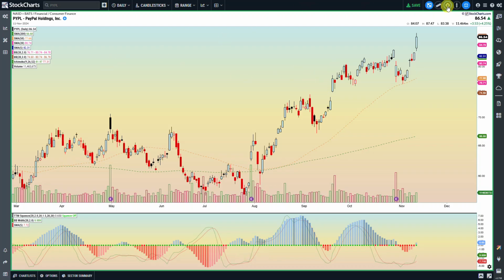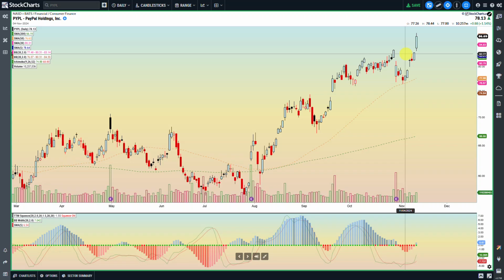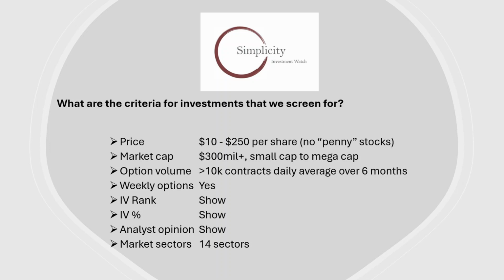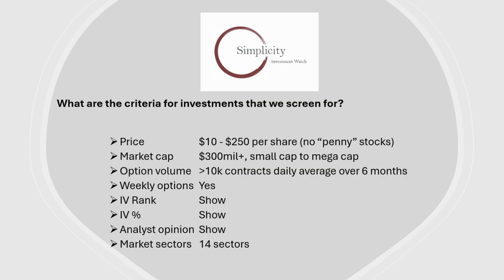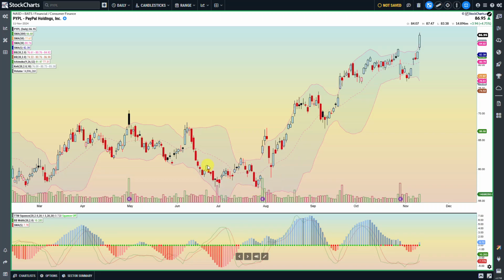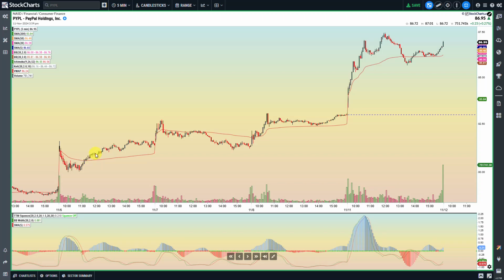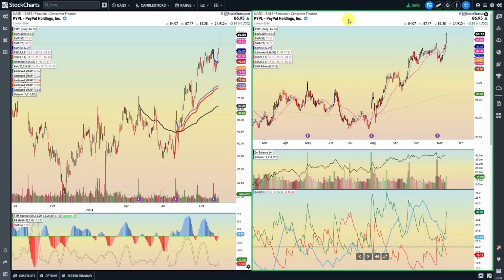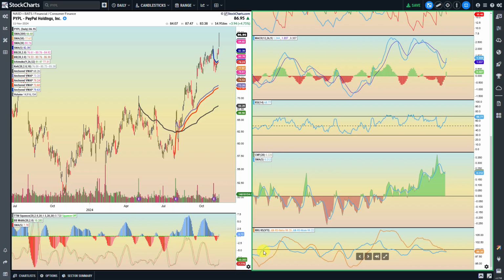SIW Inaugural video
You asked to look over the shoulder. Here it is. The who, what, how, and why, of what we do.